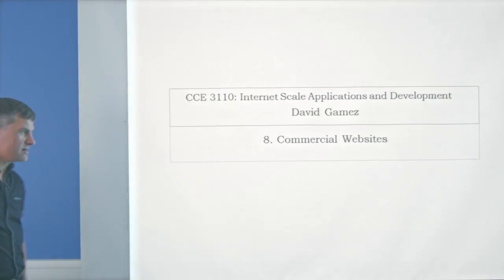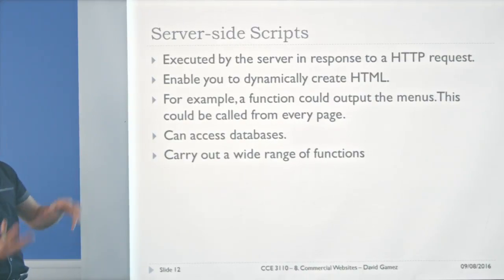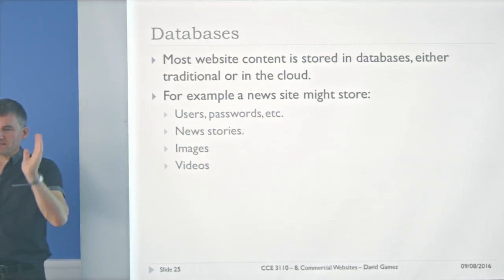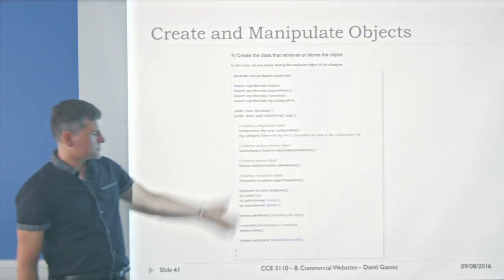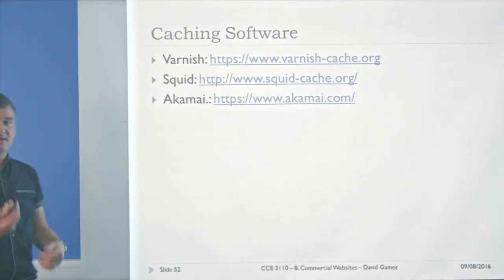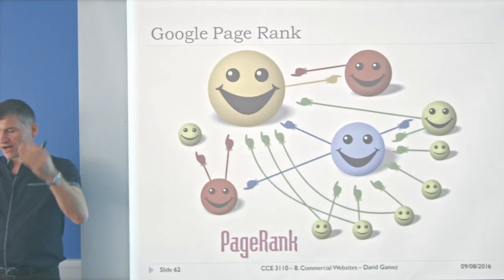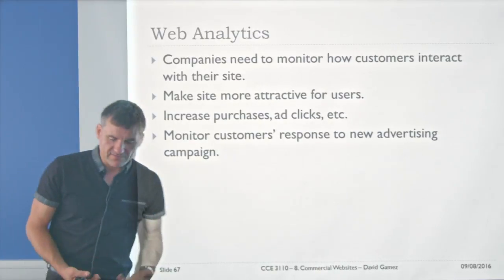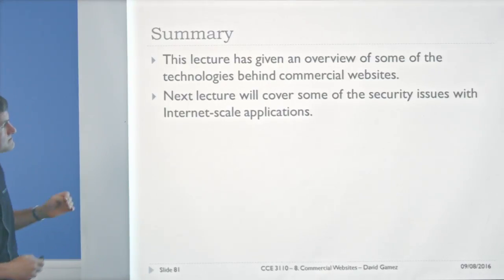CCE 3110 - Week 7 | Lecture 8: Commercial Websites - David Gamez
Overview of some of the technologies behind commercial websites.